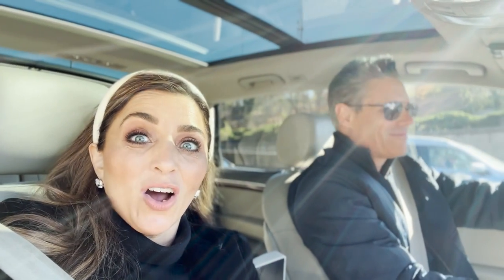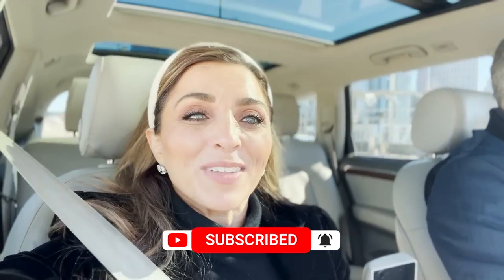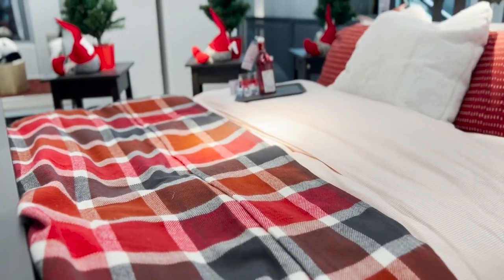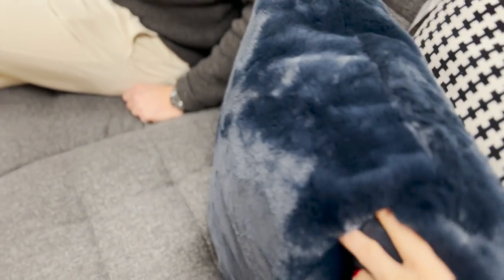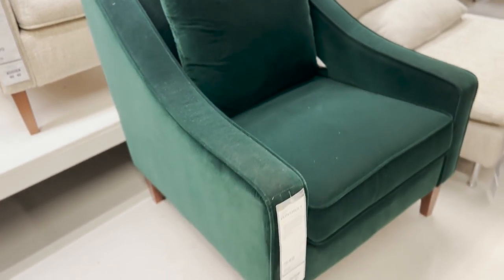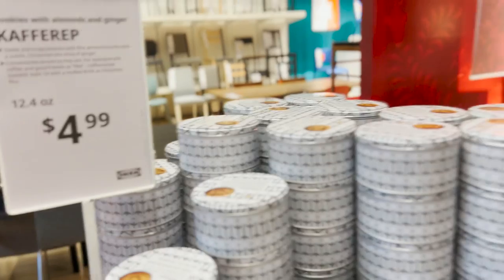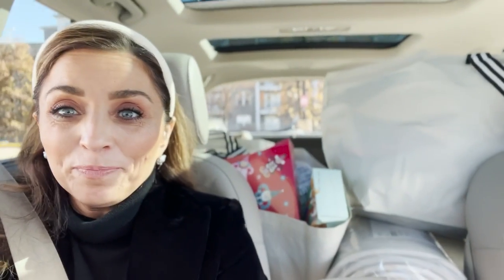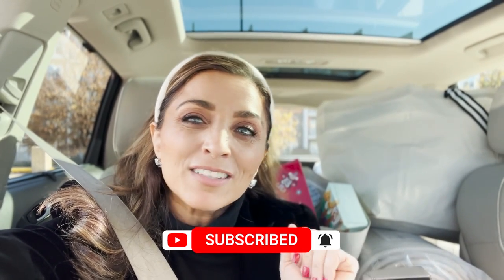NEW IN! IKEA INTERIOR DESIGN FINDS + to TIPS to MAKE YOUR HOME LOOK LUX | IKEA HACKS |SHOP WITH US!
NEW IN FINDS + INCREDIBLE STYLING TIPS ANYONE CAN USE! These top interior design finds + tips can completely change your home!  We love IKEA HACKS like these and hope you do too!